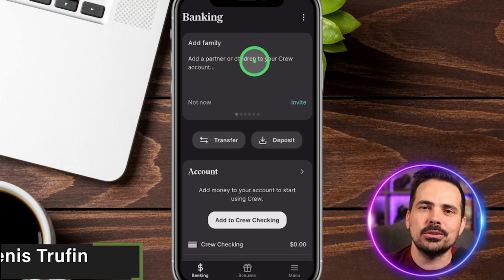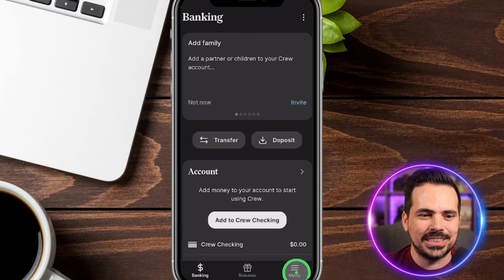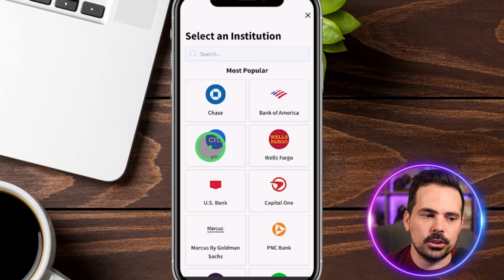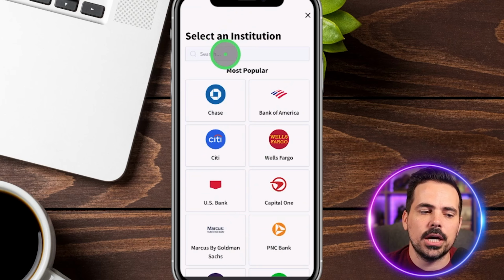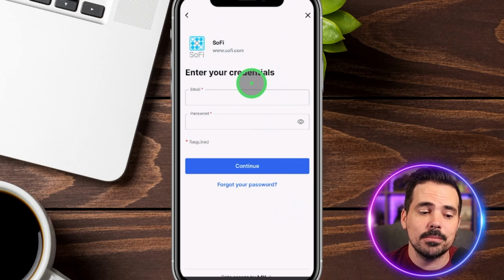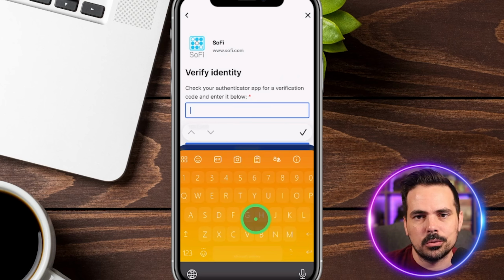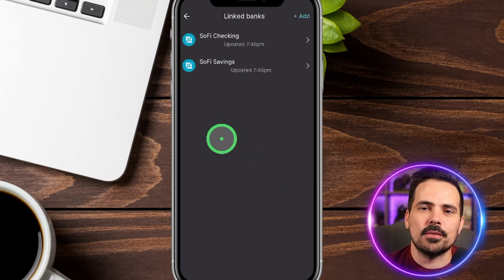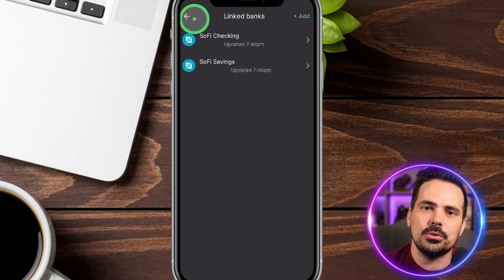How to Link a Bank on Crew Financial Account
👉 Learn how to connect a bank to your Crew Account!
✅ Still Need a Crew Account? Use code 'TF3' for a 3-Month APY Boost!